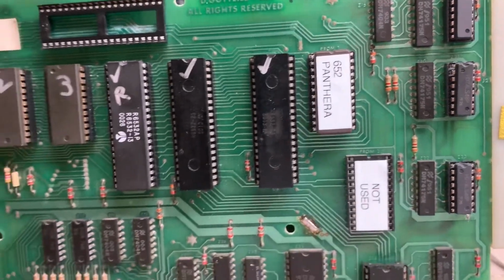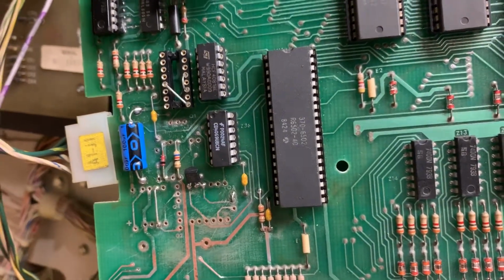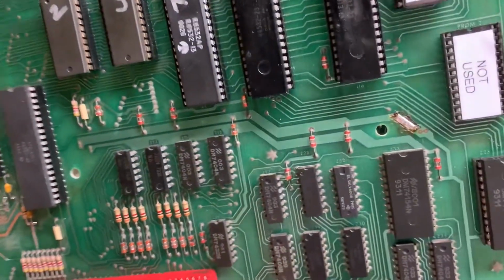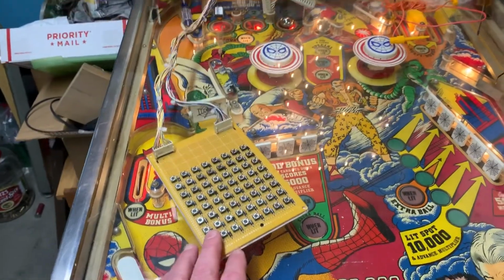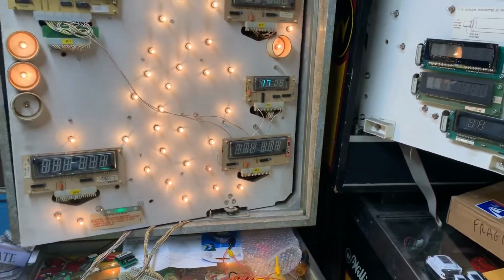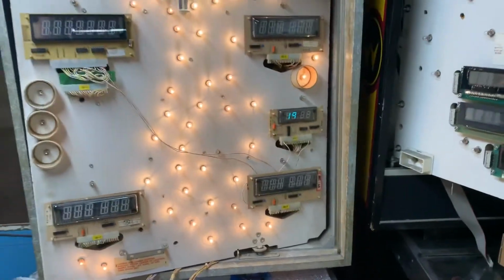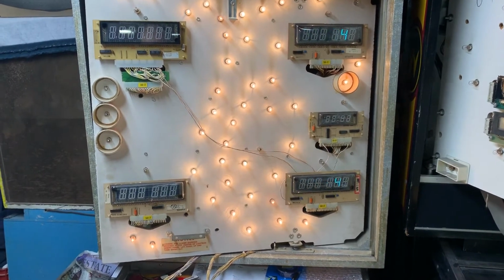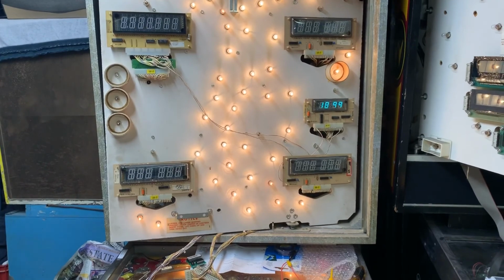Gottlieb Panthera System 80 MPU rehabbed and repaired